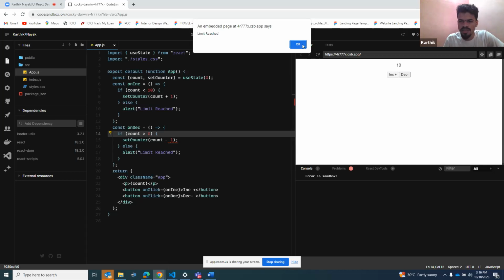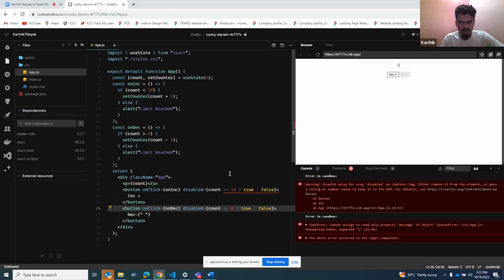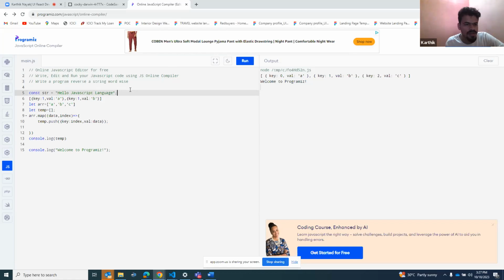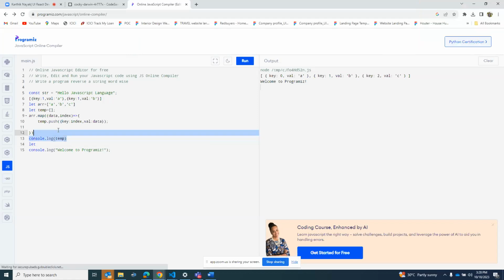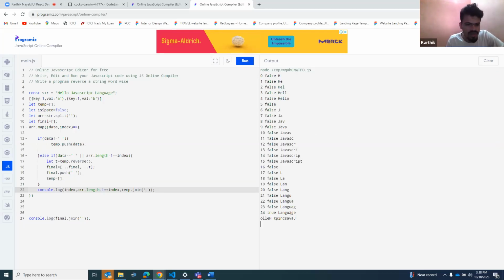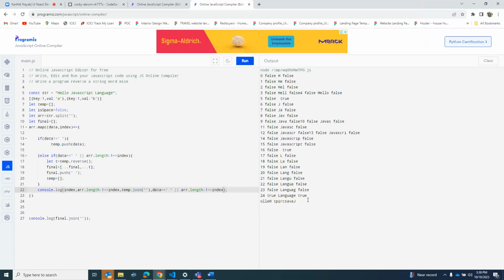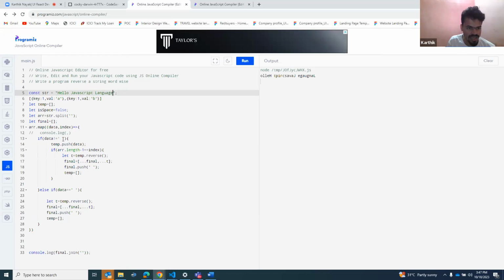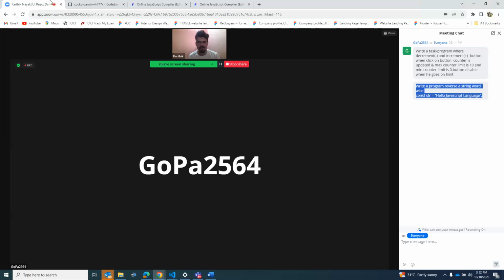UI Senior React Developer Advanced Video Interview Part 1